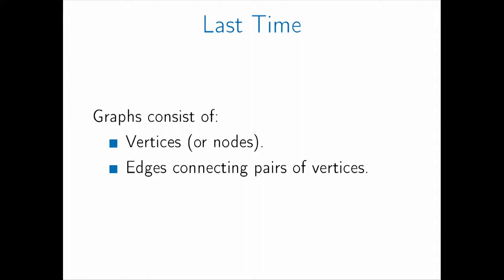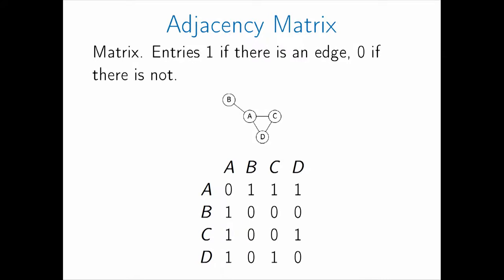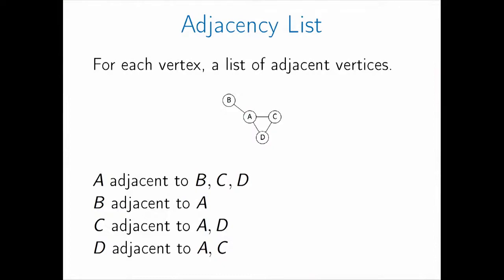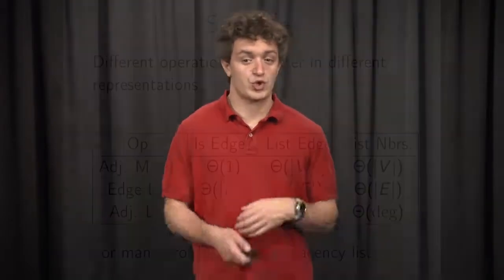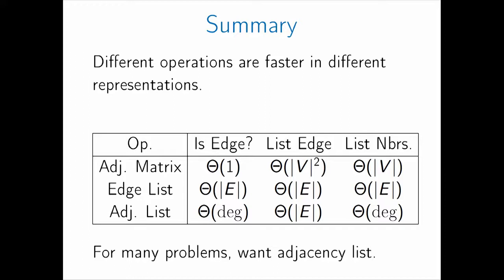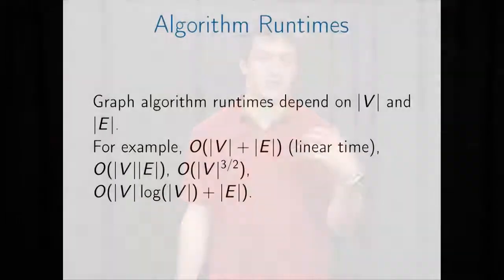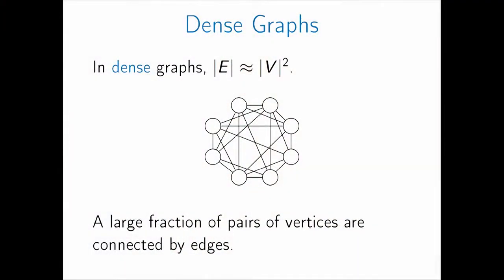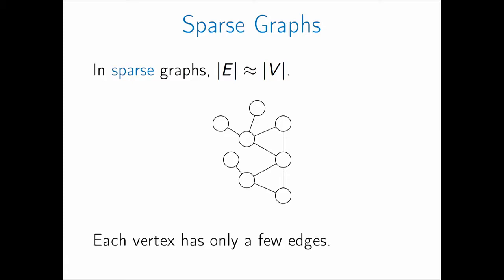Representing Graphs - Algorithms on Graphs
Link to this course:
If you have ever used a navigation service to find optimal route and estimate time to destination, you've used algorithms on graphs. Graphs arise in various real-world situations as there are road networks, computer networks and, most recently, social networks! If you're looking for the fastest time to get to work, cheapest way to connect set of computers into a network or efficient algorithm to automatically find communities and opinion leaders in Facebook, you're going to work with graphs and algorithms on graphs.

In this course, you will first learn what a graph is and what are some of the most important properties. Then you'll learn several ways to traverse graphs and how you can do useful things while traversing the graph in some order. We will then talk about shortest paths algorithms — from the basic ones to those which open door for 1000000 times faster algorithms used in Google Maps and other navigational services. You will use these algorithms if you choose to work on our Fast Shortest Routes industrial capstone project. We will finish with minimum spanning trees which are used to plan road, telephone and computer networks and also find applications in clustering and approximate algorithms.
Graph Theory, Graphs, Graph Algorithms
An awesome overview of the graph algorithms. Some assignments are really challenging, but luckily forums are a great place where people have already faced them. A definitive recommendation!,This course is very much helpful for the graph beginners. As a suggestion, i would like to say that add some extra contents on the data structures which is to be used in the algorithm.
Graphs arise in various real-world situations as there are road networks, computer networks and, most recently, social networks! If you're looking for the fastest time to get to work, cheapest way to connect set of computers into a network or efficient algorithm to automatically find communities and opinion leaders hot in Facebook, you're going to work with graphs and algorithms on graphs. In this module, you will learn ways to represent a graph as well as basic algorithms for decomposing graphs into parts. In the programming assignment of this module, you will apply the algorithms that you’ve learned to implement efficient programs for exploring mazes, analyzing Computer Science curriculum, and analyzing road networks. In the first week of the module, we focus on undirected graphs.